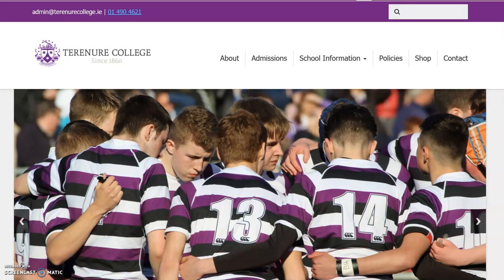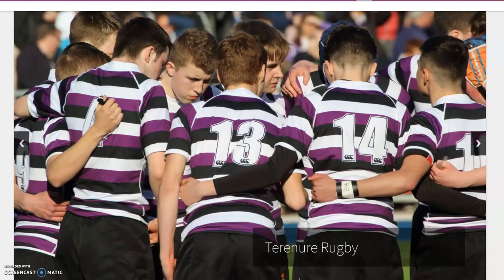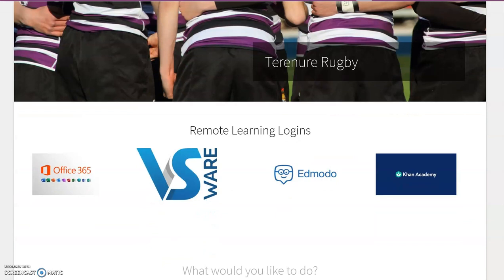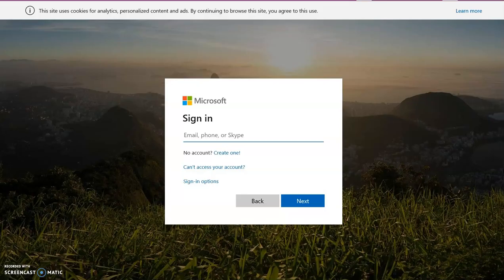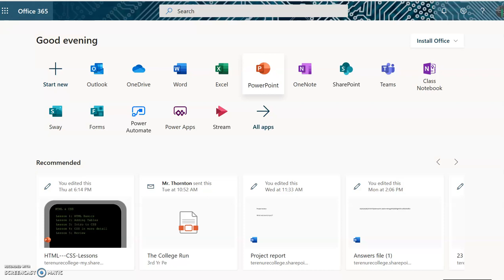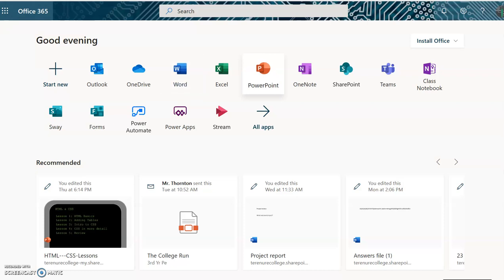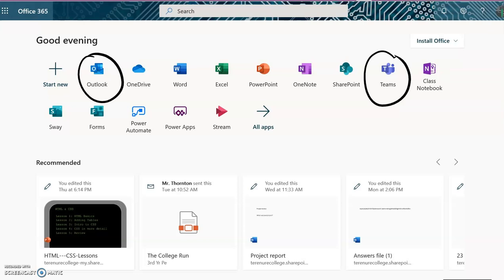Logging onto your Office 365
For help getting into your Office 365 account for access to your email, Word, PowerPoint, Excel and Teams.

Use this to get information from your classes, assignments and for resources to complete them.